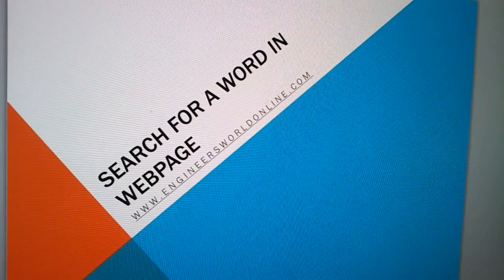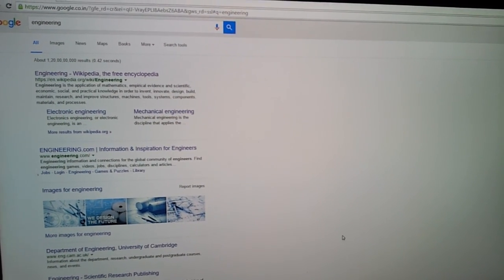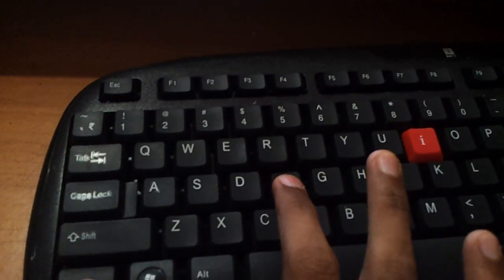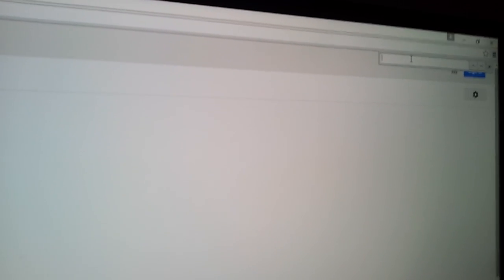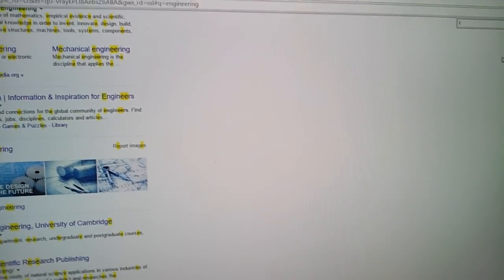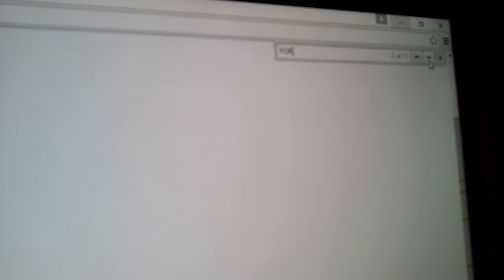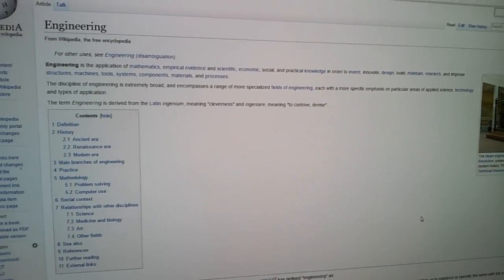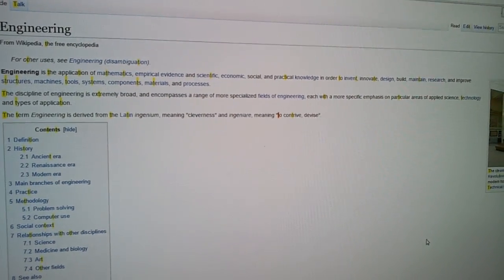How to search specific words within a website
Find a specific word in Website, Web Pages, Wikipedia and Google search using Chrome browser by Pressing  Ctrl + F